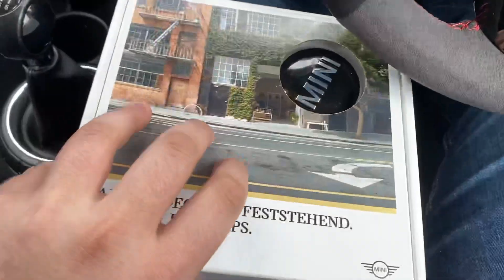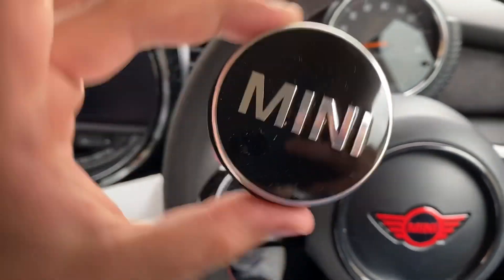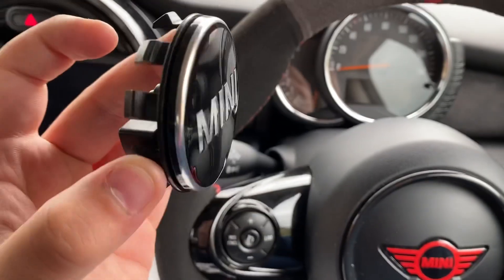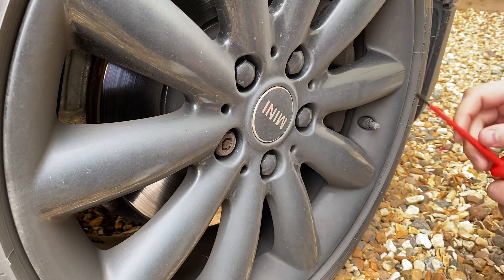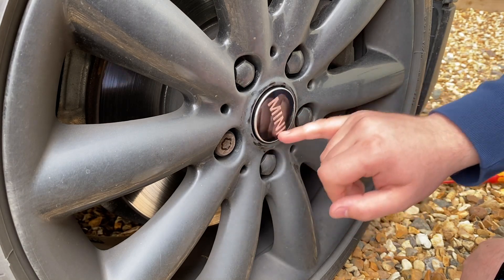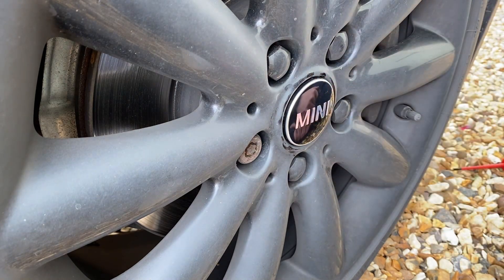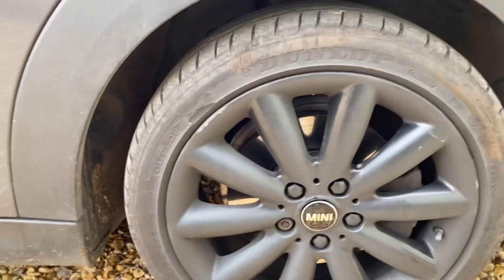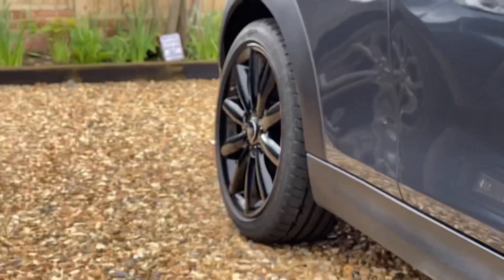INSTALLING FLOATING HUB CAPS ON MY F56 COOPER S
Hey all! Today I’ll be showing you all how to install the floating hub caps for the F56!

I can’t provide a direct link but these can easily be found on eBay at various prices.